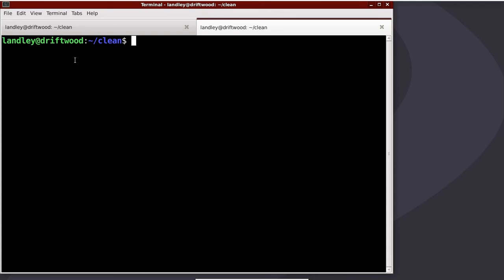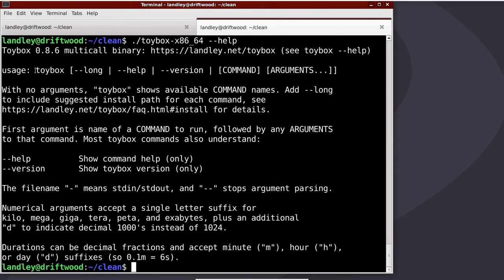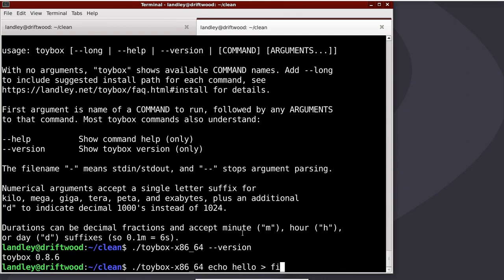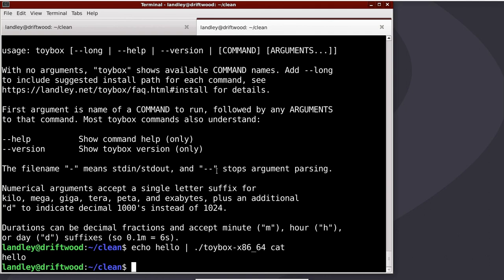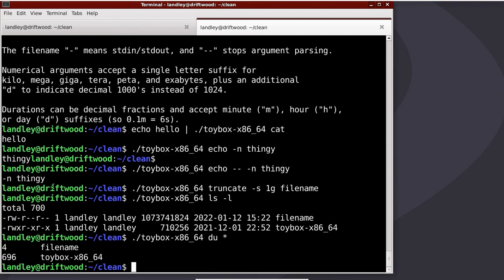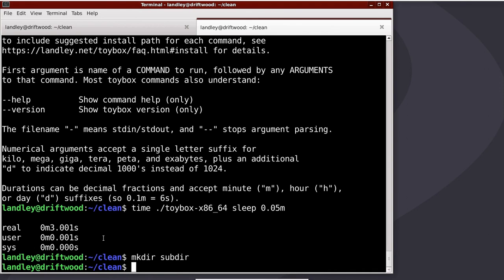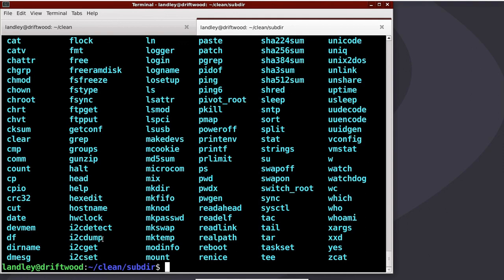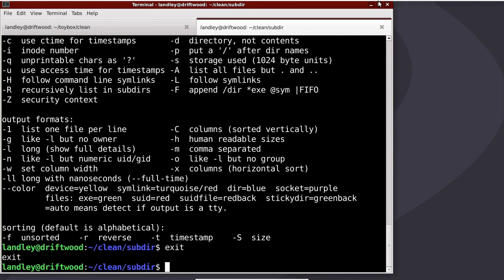Downloading and using prebuilt toybox binaries.